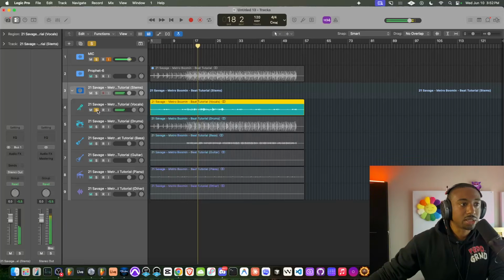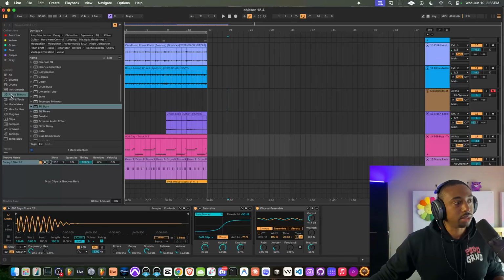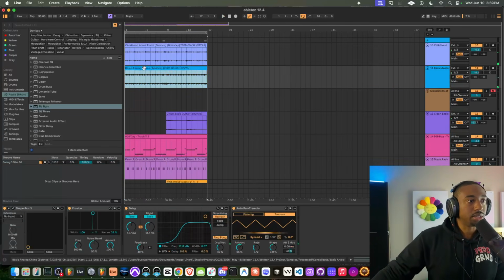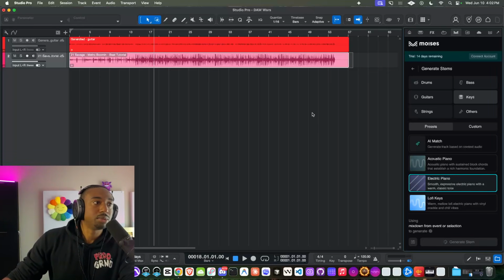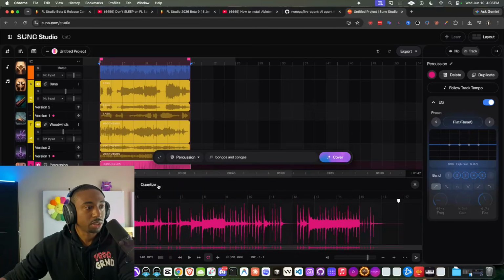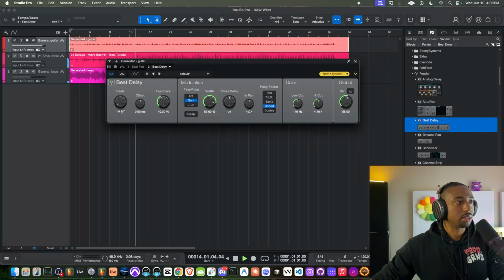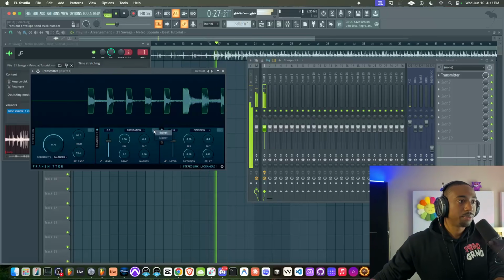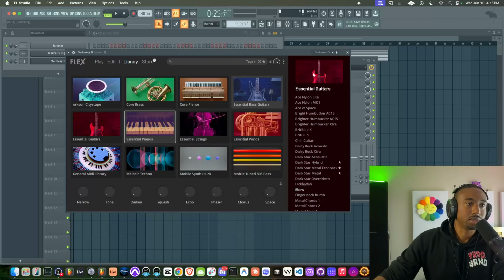DAW WARS are Back! (Fender Studio Pro AI, Ableton Extensions, FL Studio 2026, Logic Pro 12)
90 Music Production Courses for FREE